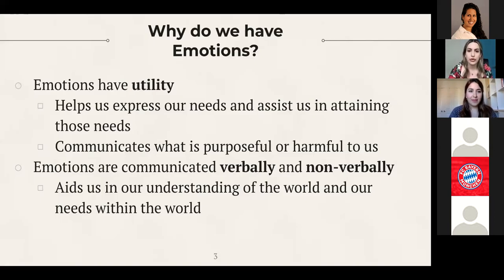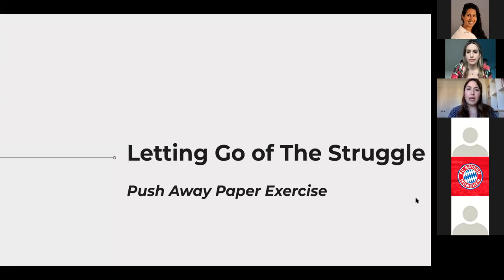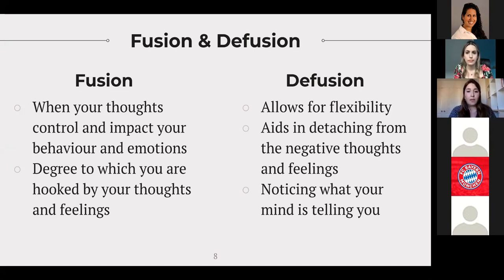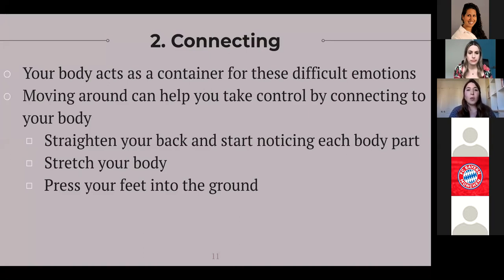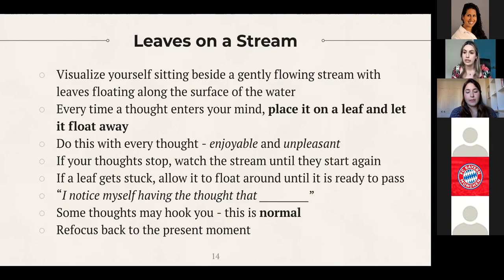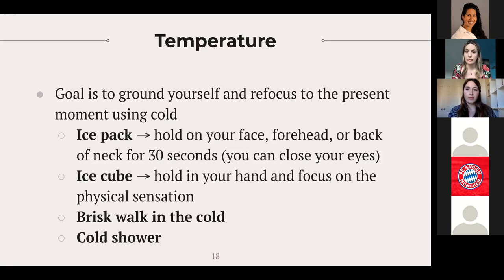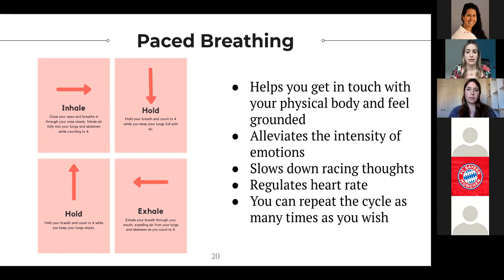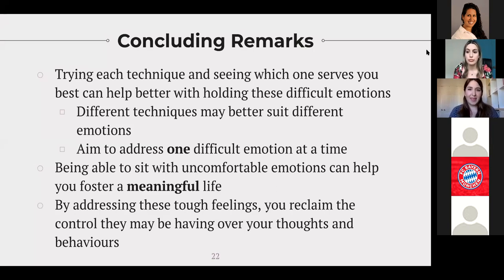How to Sit with Uncomfortable Emotions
Dealing with our emotions can be hard--especially when they're the kind we wish would go away. In this webinar, Master's Students, Alessia Caputo and Mona Atrzadeh, share why we experience emotions and ways that we can tolerate uncomfortable feelings.